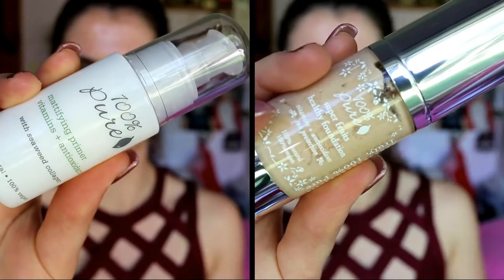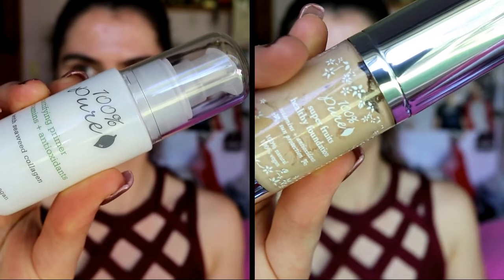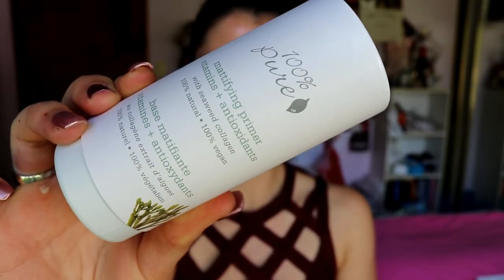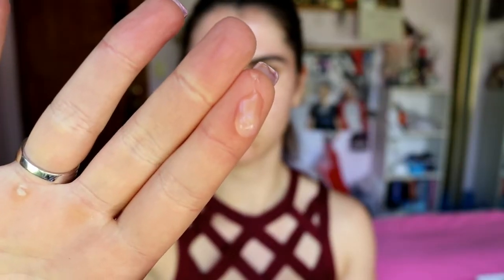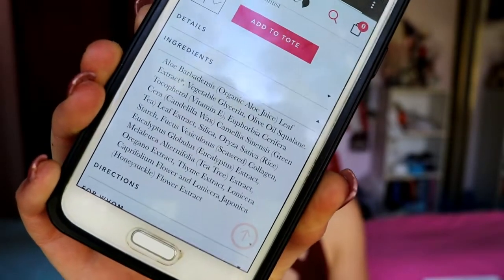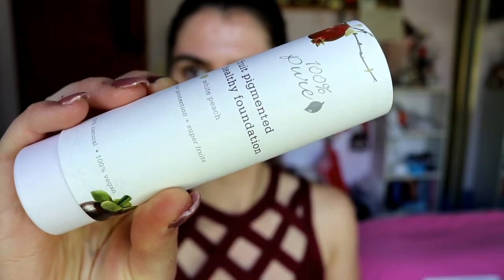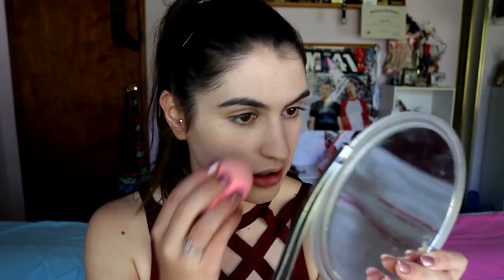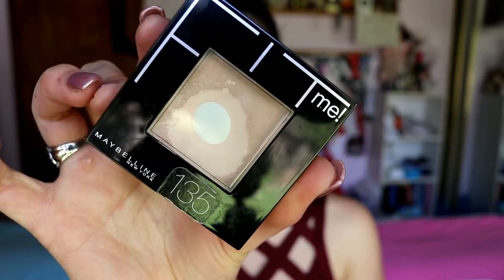CERTIFIED ORGANIC NATURAL MAKEUP FIRST IMPRESSIONS | 100% PURE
Hey my lovelies, today's video is on this first impression on this natural makeup brand '100% Pure'.
BTW i do realise i have a bit of somethin' somethin' on my mouth in the 3rd segment haha.